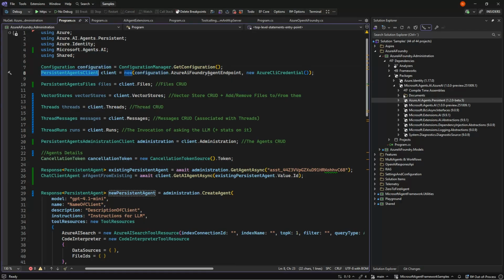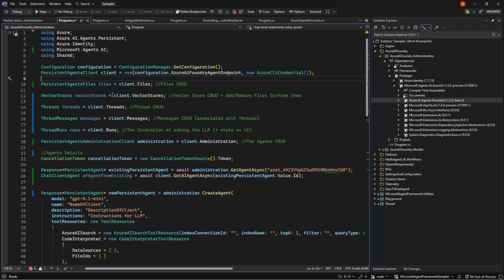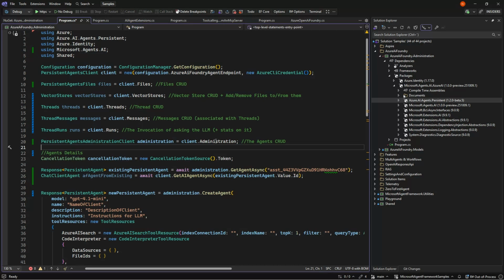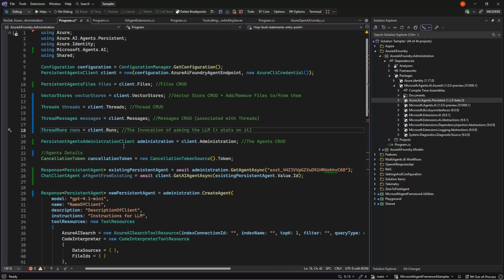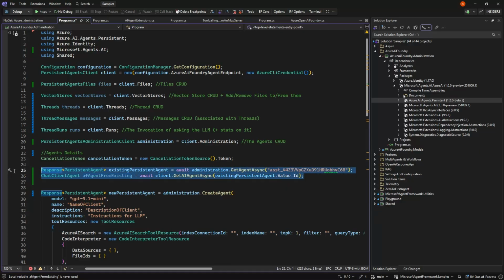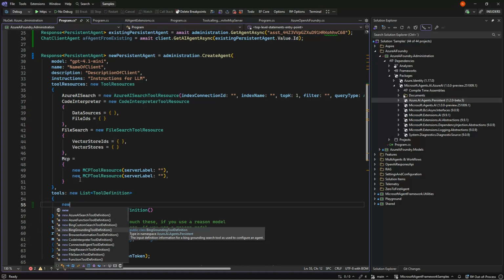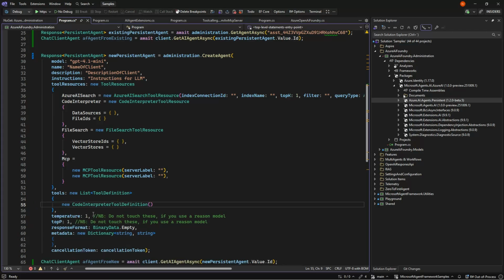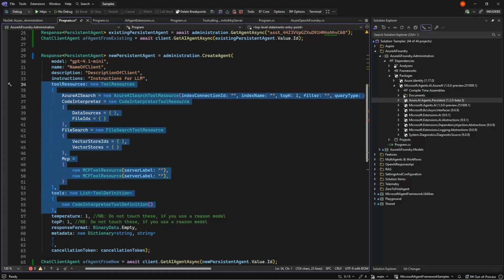AI Foundry (Administration API) - AI in C# (Microsoft Agent Framework)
In this video, I will show you how to use the Administration API in the Azure AI Foundry